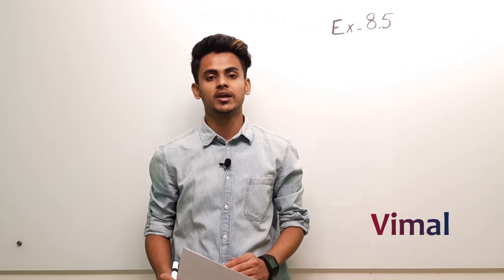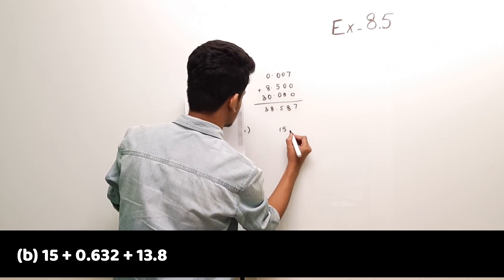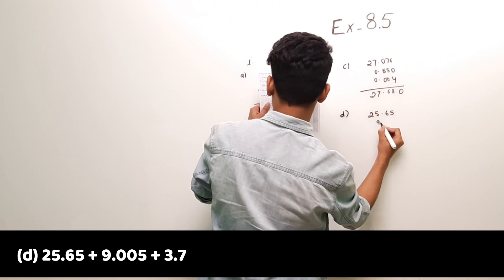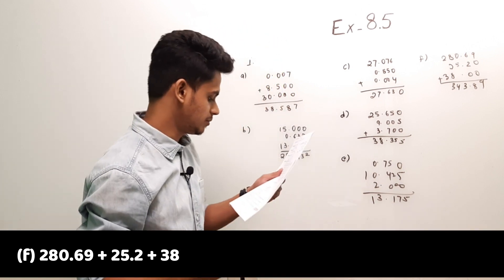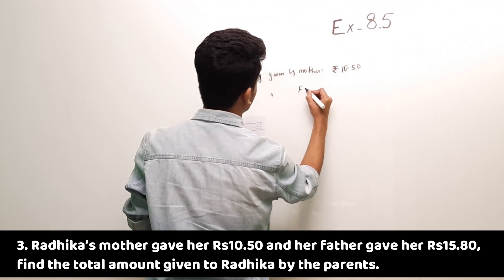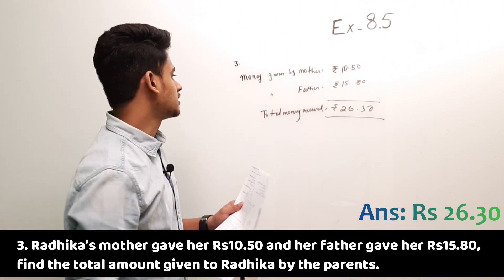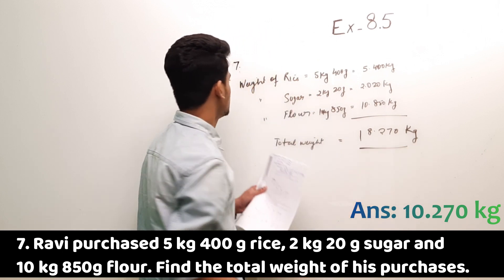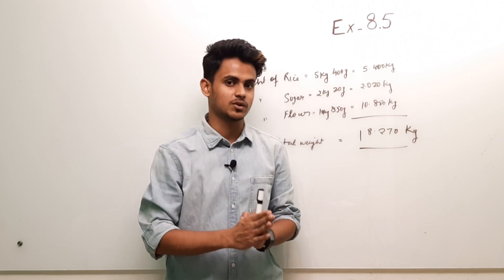NCERT Solutions Class 6 MATHS Chapter 8: DECIMALS (Ex. 8.5)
MATHS NCERT Chapter 8; Decimals - Exercise 8.5.

This video includes the detailed solutions of Class 6 Subject Maths NCERT Textbook Chapter Number 8: Decimals (Exercise - 8.5). It includes solutions to all the exercises given the NCERT textbook prescribed by CBSE. The questions answers for the class 6 Subject NCERT textbook have been provided in order to help the students understand the subject better.

Give the Chapter a complete Read to understand it better. Check out the video for the complete NCERT Solutions for MATHS: